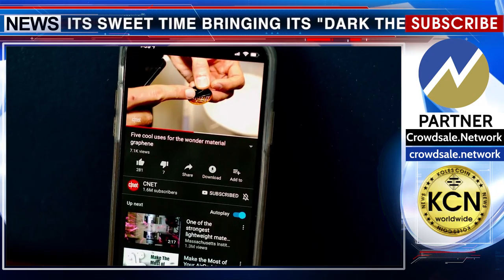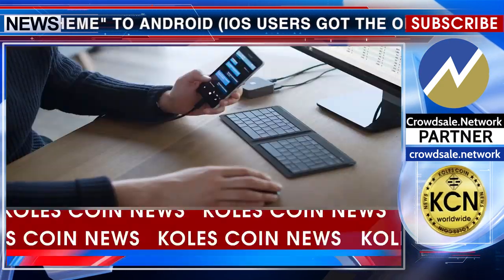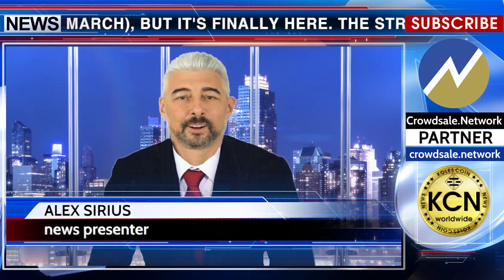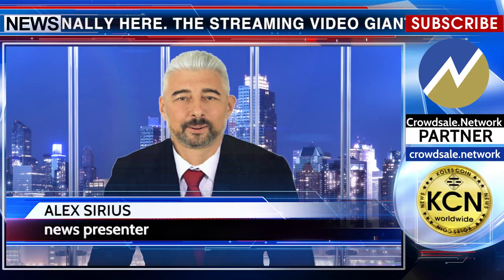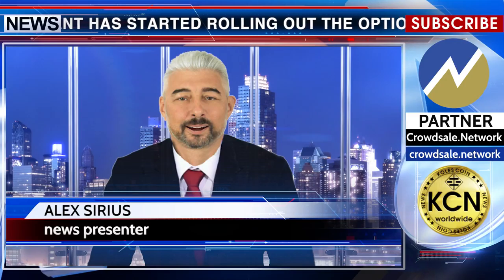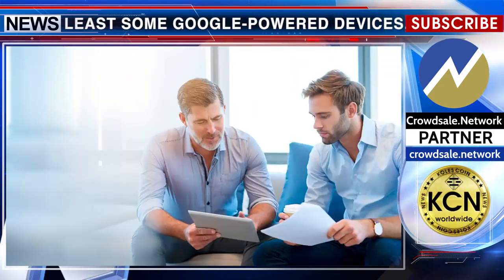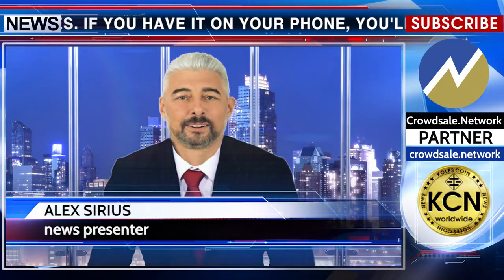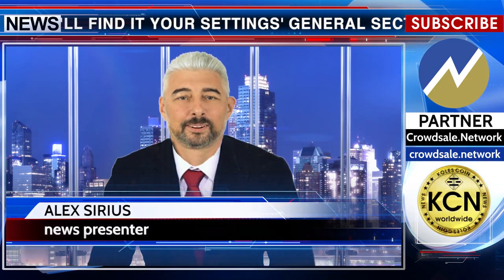KCN: YouTube's dark mode reaches Android users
YouTube has taken its sweet time bringing its "dark theme" to Android (iOS users got the option in March), but it's finally here. The streaming video giant has started rolling out the option to at least some Google-powered devices. If you have it on your phone, you'll find it your Settings' General section. It's not certain how soon everyone will get the feature (we've asked Google for comment), but it may take some days to arrive. Don't despair if you're looking at the familiar white backdrop for a while. Details in the description under the video.